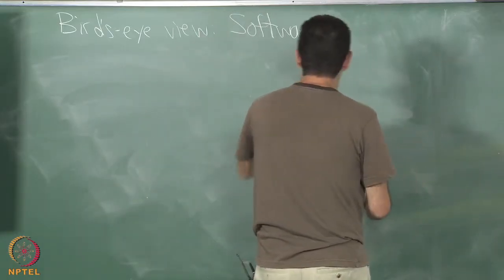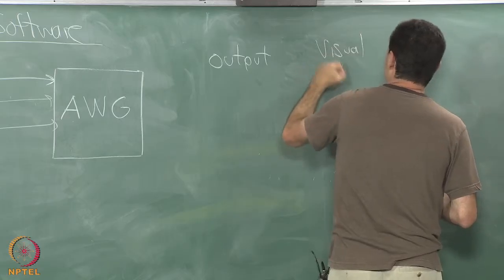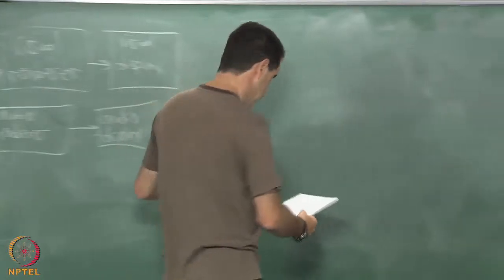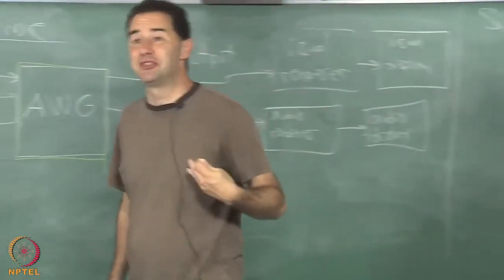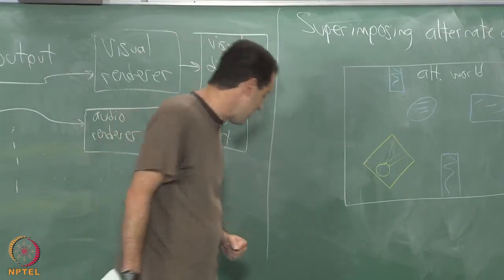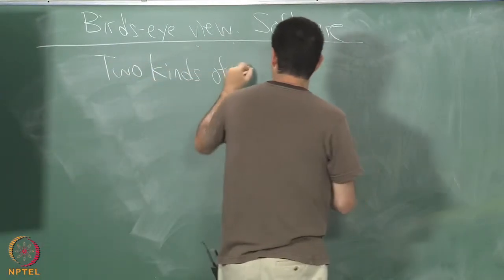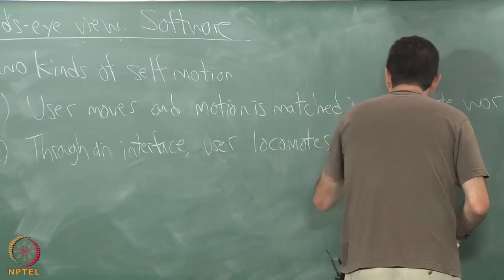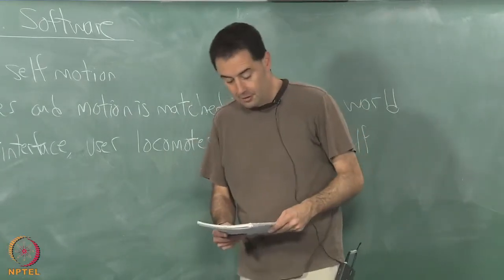Mod01 Lec 07 Software